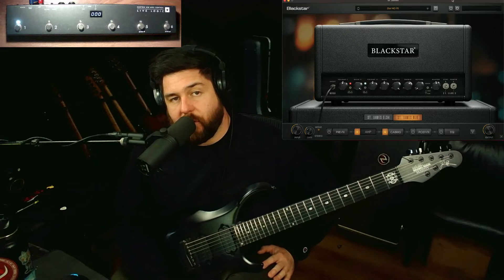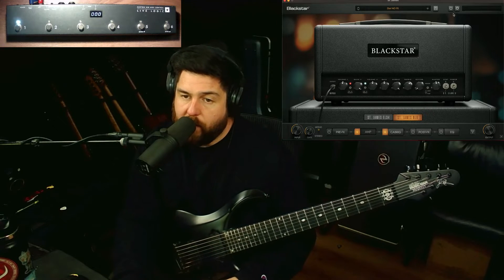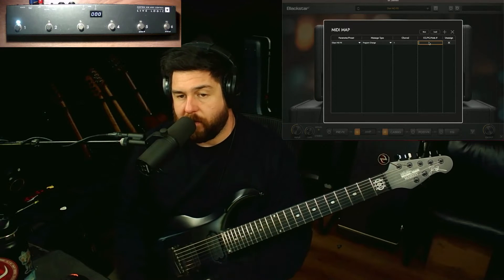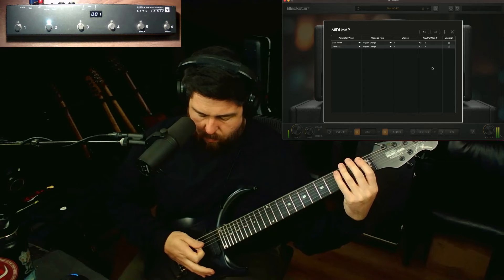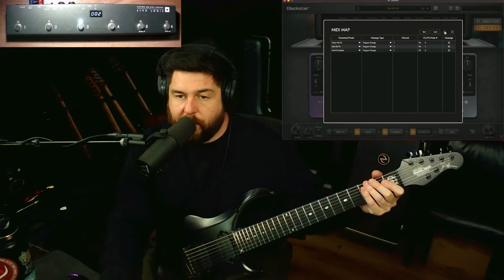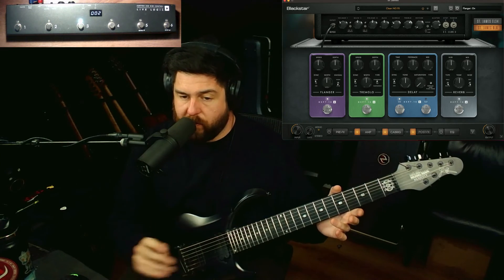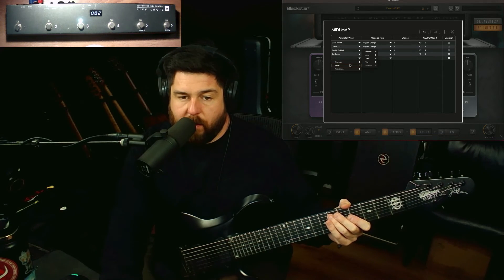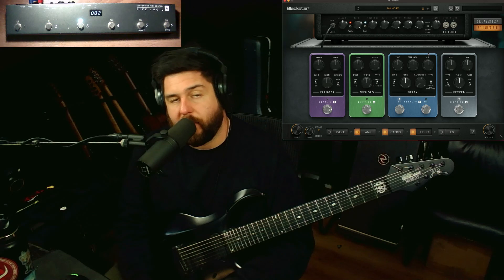Blackstar St James x Live Logic pedal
Walkthrough of how to control the Blackstar St James standalone software with the Blackstar Live Logic pedal.

Download the Blackstar St James plugins below.  Either the full suite like I used here, or the individual amps -

My pages -